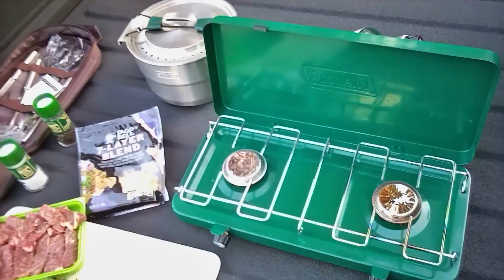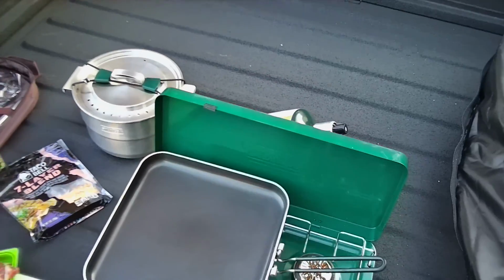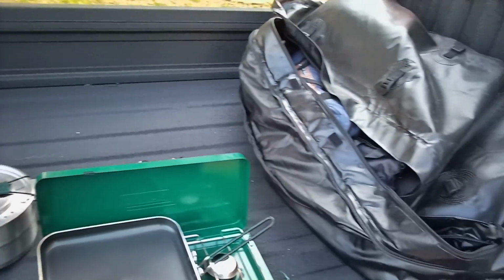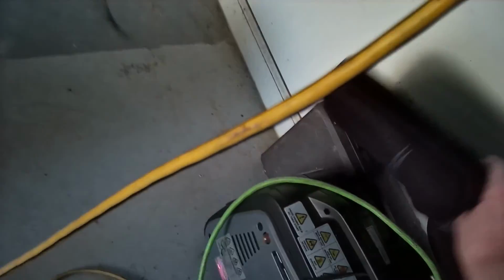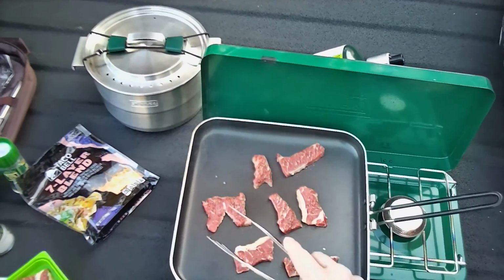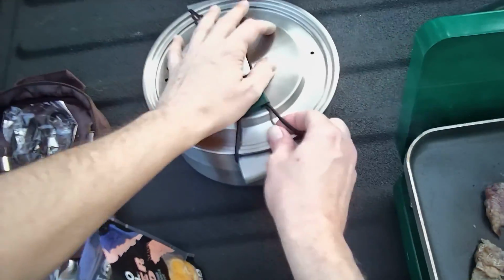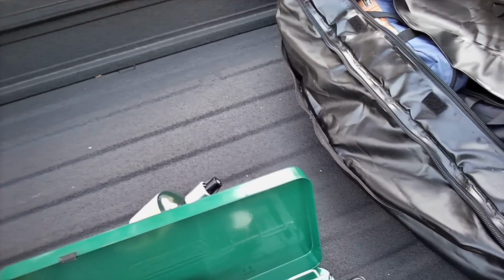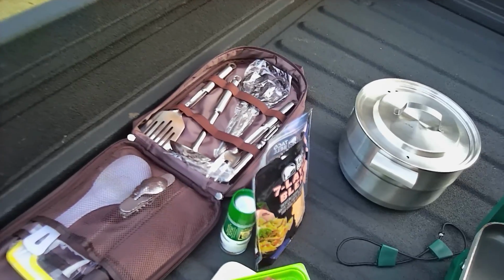Wagyu street tacos POV cook on the hijet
Very good and easy